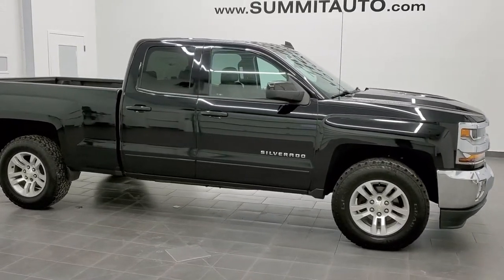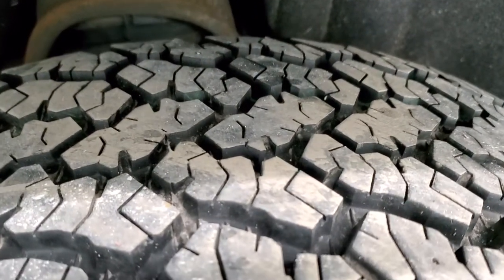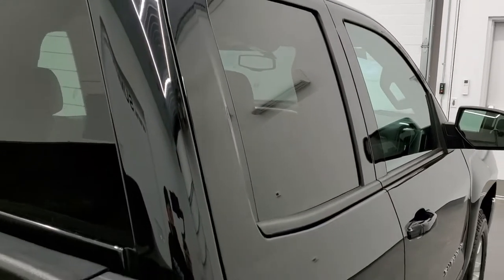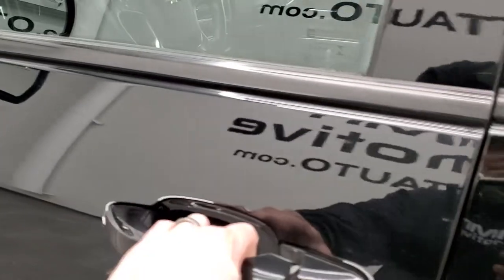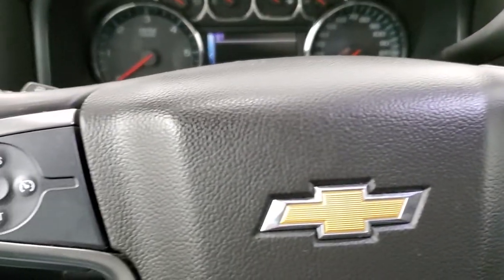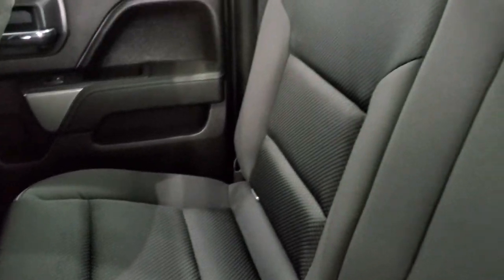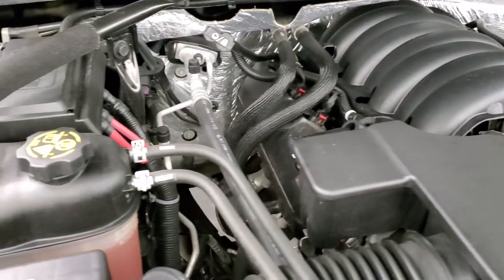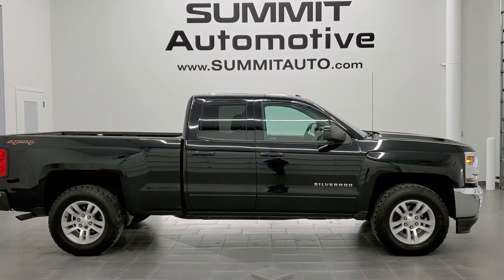2016 CHEVROLET SILVERADO 1500 DOUBLECAB SHORTBOX BLACK LT WALK AROUND REVIEW 11306A SOLD! SUMMITAUTO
This 2016 CHEVROLET SILVERADO 1500 DOUBLECAB SHORTBOX LT1 IN BLACK CLEARCOAT FOR SALE IN FOND DU LAC WISCONSIN 54935 is the vehicle we did walk around review of today.

Thank you for checking out this video of this 2016 CHEVROLET SILVERADO 1500 DOUBLECAB SHORTBOX LT1 IN BLACK CLEARCOAT FOR SALE IN FOND DU LAC WISCONSIN 54935

STOCK: 11306A
PRICE: $26,999
MILES: 64,180
MAKE: CHEVROLET
MODEL: SILVERADO 1500
VIN: 1GCVKREC0GZ323283
LOCATION: FOND DU LAC OSHKOSH WISCONSIN, 54937 TRUCKS ON 41

CLEAN TITLE HISTORY! 5.3 Liter V8 Engine with E85 Capabilities FFV Flex Fuel Vehicle, Active Fuel Management, 355 Horsepower, Full Four Door Double Cab Crew Cab, Short Box 6 1/2 Foot Shortbox, LT1 Package 1LT LT, 6 Speed Automatic Transmission with Optional Manual Tap Shift, Turn Dial 4x4 Four Wheel Drive 4WD, Reverse Backup Camera Rearview Camera, Onstar System, Power Driver's Seat, Non Smoker, Black Ebony Cloth Seats, 40/20/40 Split Front Bench Seating with Center Seat Hidden Storage Compartment, Full Towing Package with Receiver Trailer Hitch, Wiring and Transmission Cooler Tow Package, Power Mirrors, Stabilitrak Traction Control, 3.42 Gears with Automatic Locking Differential Limited Slip Differential, General Grabber AT 265/70 R18 Tires, Painted Alloy Rims Premium Wheels, Four Wheel Disc Brakes, Drop-in Bedliner, Bedrail Covers, HID High Intensity Discharge Headlights, LED Bed Lighting, LED Fog Lights, LED Running Lights, Locking Tailgate, Rear Bumper Steps, Chrome Trimmed Grill, Chevy MyLink Touchscreen Radio, AM / FM Radio Tuner, Sirius/XM Satellite Radio Capabilities Sirius / XM, CD Player, Bluetooth, Hands-Free Phone Controls Blue Tooth, Auxiliary MP3 Jack Portable Audio Connection, USB Jack Portable Audio Connection, Keyless Entry with Factory Remote Start, Rear Window Defroster, Adjustable Height Seatbelts, Driver and Passenger Front Air Bags, L.A.T.C.H. Child Safety System, Side Curtain Air Bags SRS Safety Restraint System, Multi-Function Steering Wheel Controls, Compass, Outside Temperature Display and Mileage Display, Dual Multi-Zone Climate Control , Factory All Weather Floormats, Air Conditioning AC, Cruise Control, Power Locks, Power Windows, Automatic Headlights Autolamp, Tilt/Telescope Steering Wheel, 110V / 150W Auxiliary Power Outlet, Black, CLEAN AUTOCHECK! Very very clean inside and out! This is one of the sharpest 2016 Chevrolet Silverado 1500 doublecab shortbox 1/2 ton trucks on our lot! Make your move before this super clean 4wd is gone!

STOCK: 11306A
PRICE: $26,999
MILES: 64,180
MAKE: CHEVROLET
MODEL: SILVERADO 1500
VIN: 1GCVKREC0GZ323283